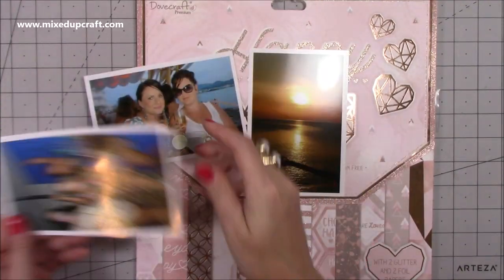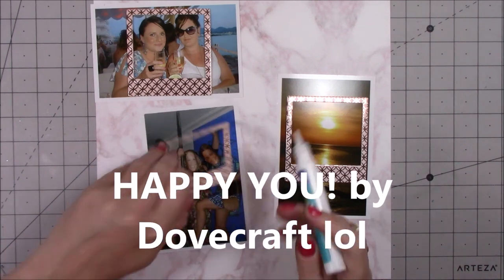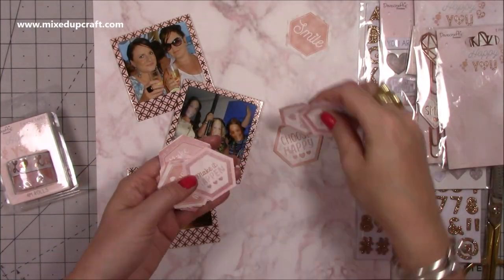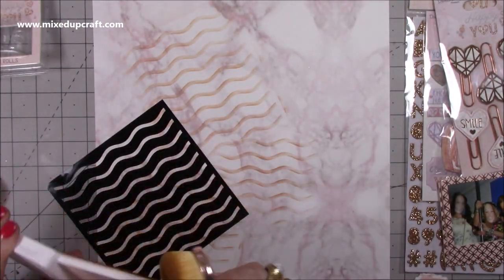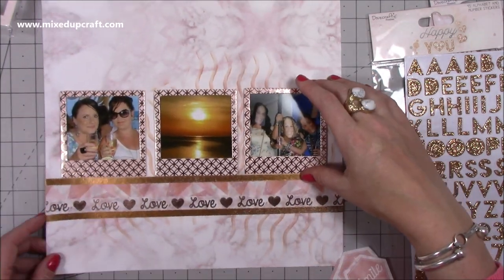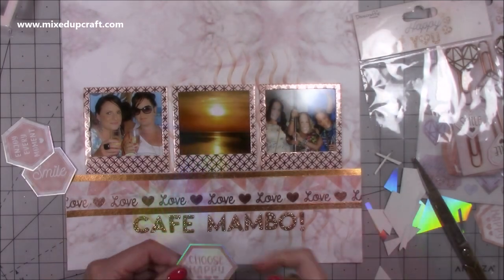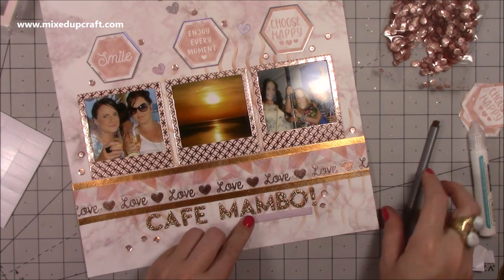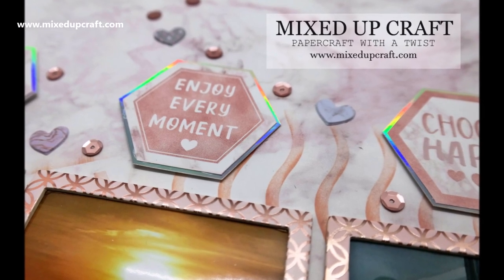Scrapbook Layout | Cafe Mambo | Process Video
In this process video, I show you how I created a chic holiday layout using the Dovecraft Happy You collection.

Dovecraft 'Happy You' Collection
Collall Glue
My Purple Scoreboard by Hunkydory.

Sam